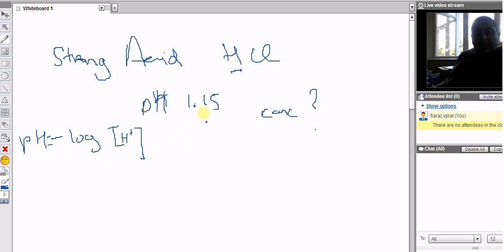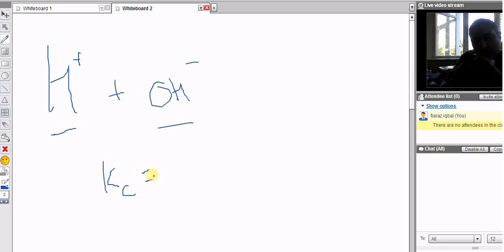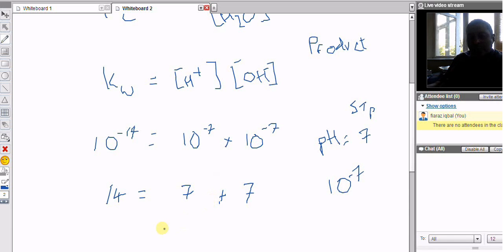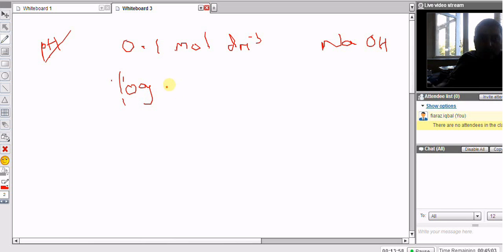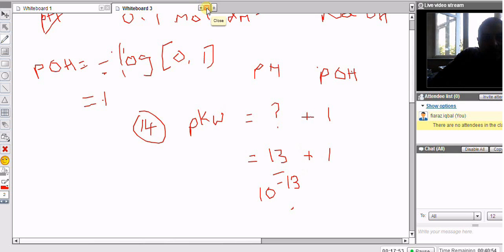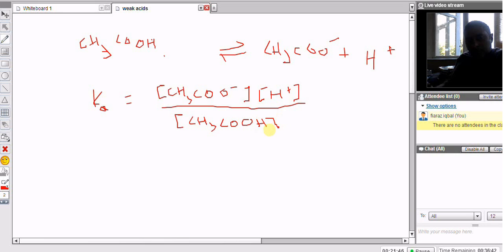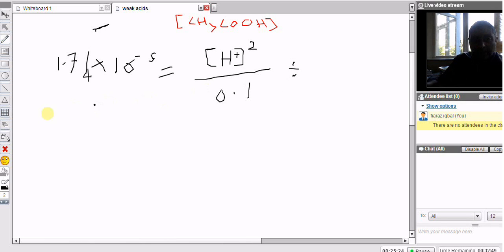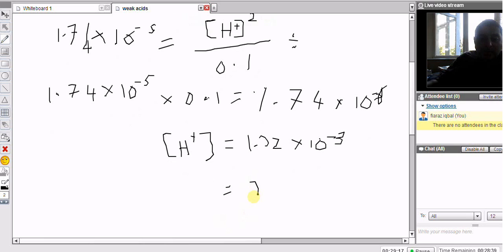understanding ionic product of water, weak acids and bases